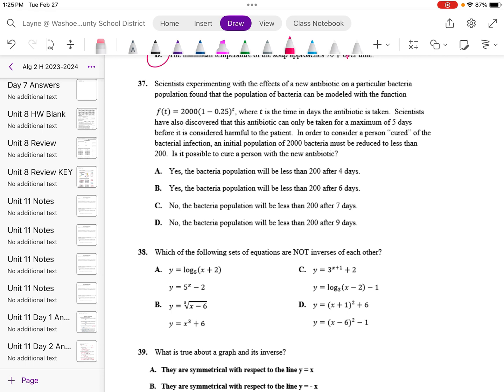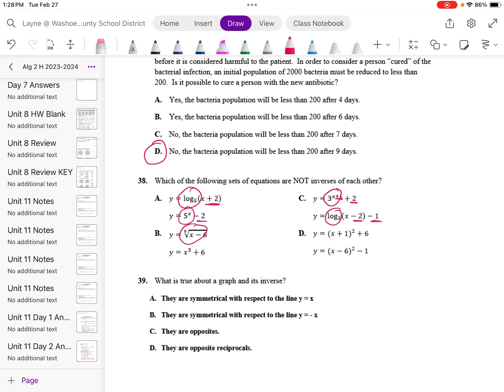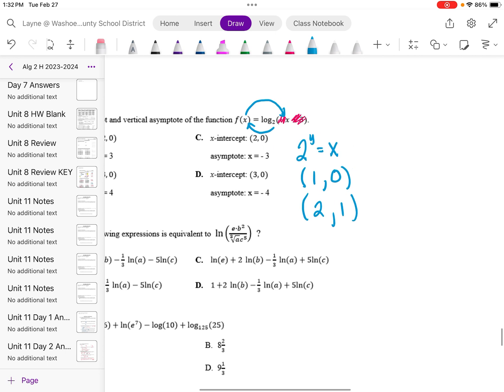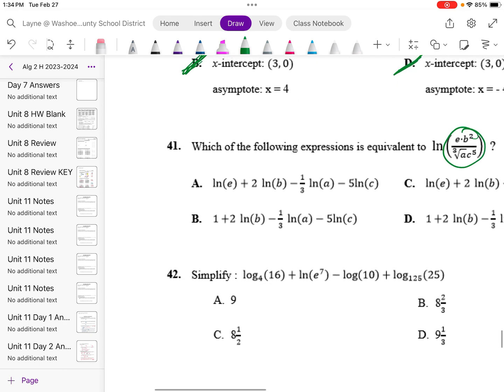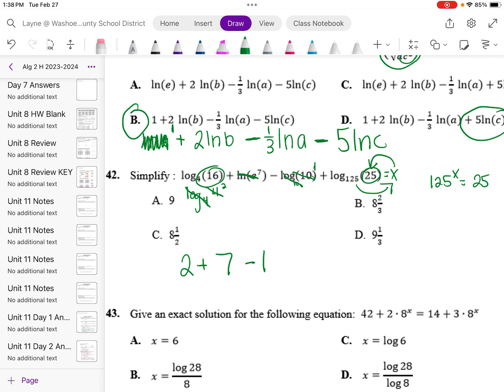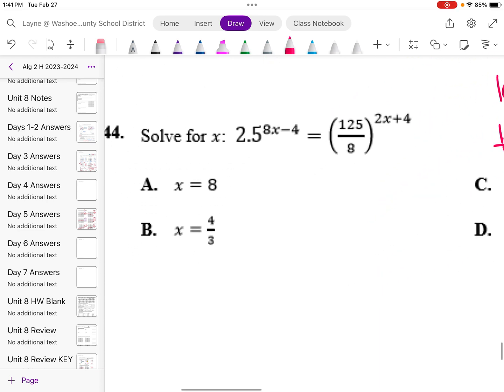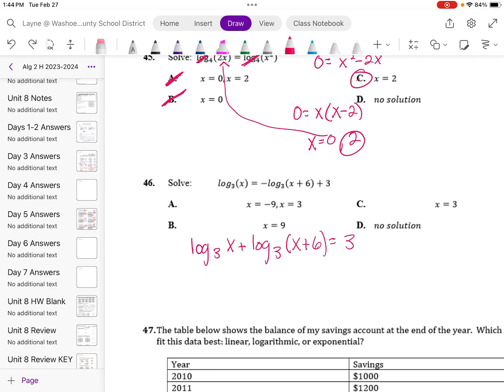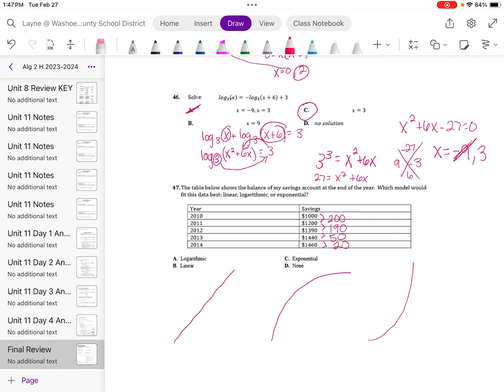Final Review Spring #37-47